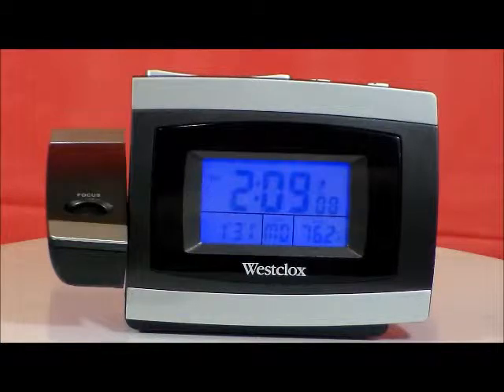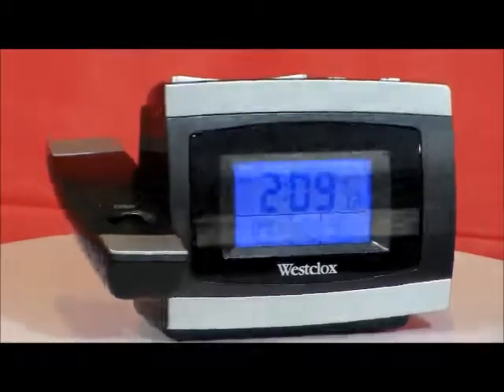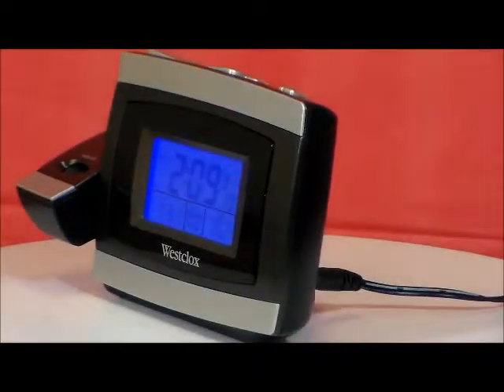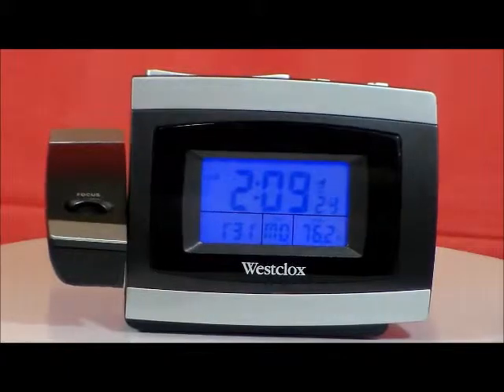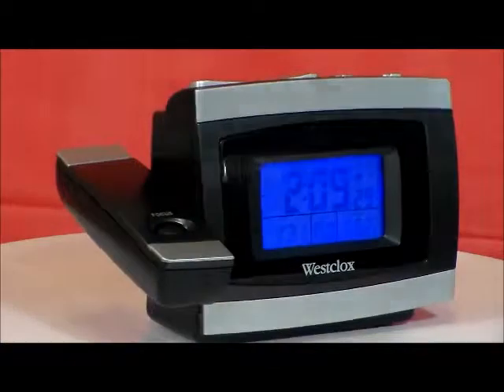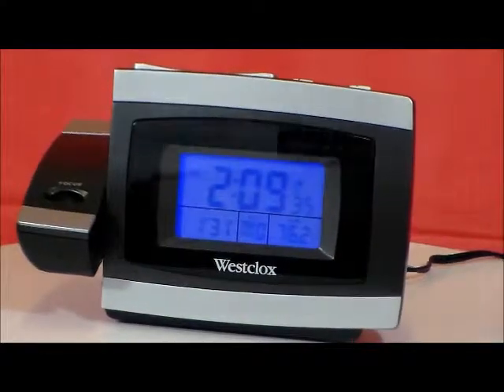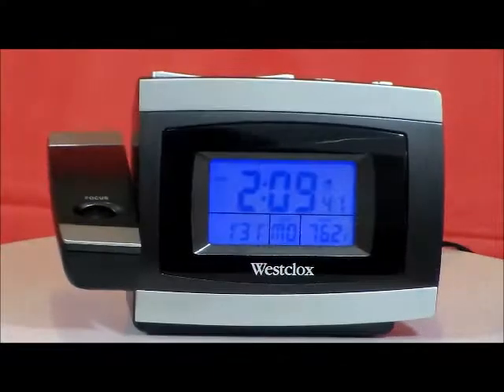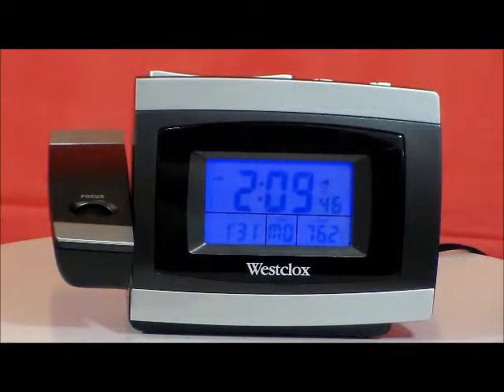Westclox 70006 Tech Projection LCD Alarm Clock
"DULL ALARM CLOCK DEPRESSION"? With Westclox Model 70006, projecting current TIME and TEMPERATURE on the wall or ceiling in bright RED frome 3-10 ft. w/auto focus can LIGHT UP YOUR LIFE as crescendo beep alarm gets your attention(and provides 9 minute snooze option).